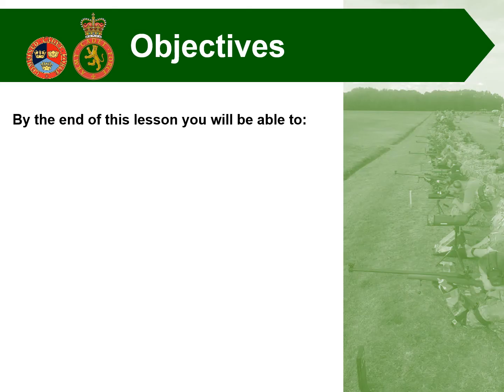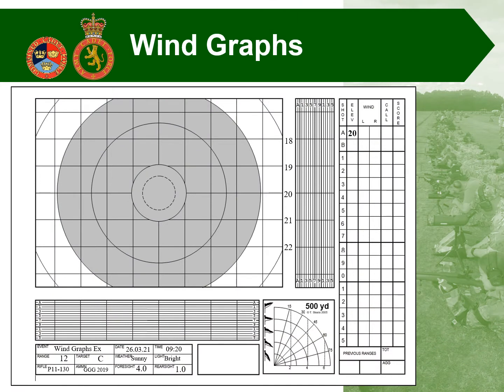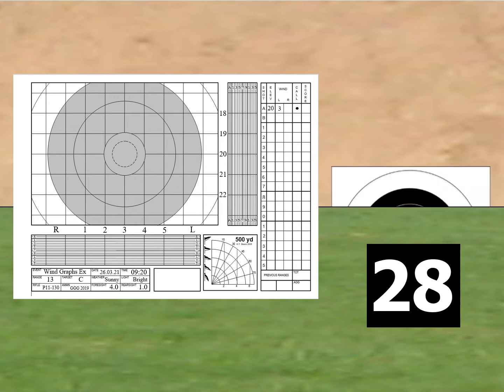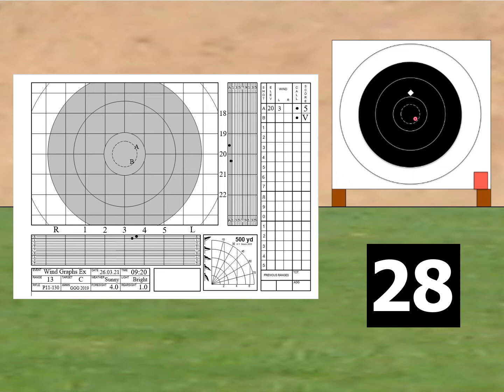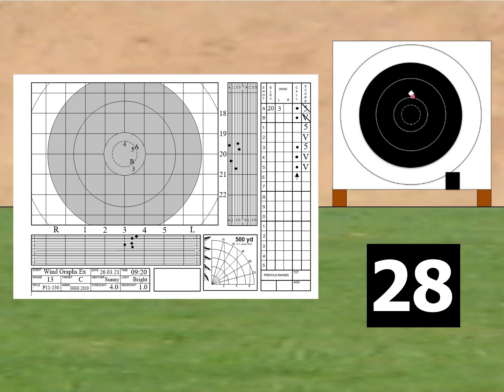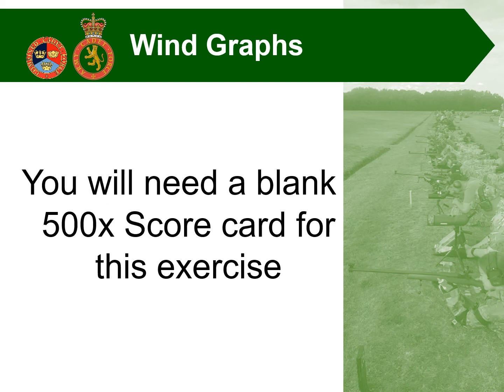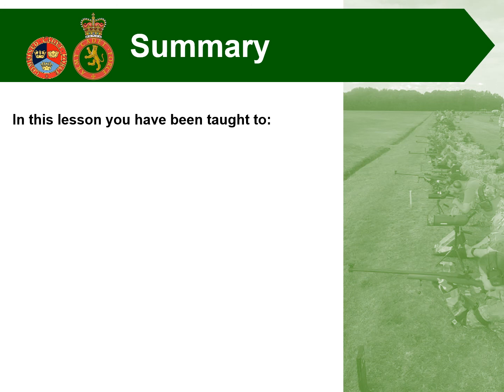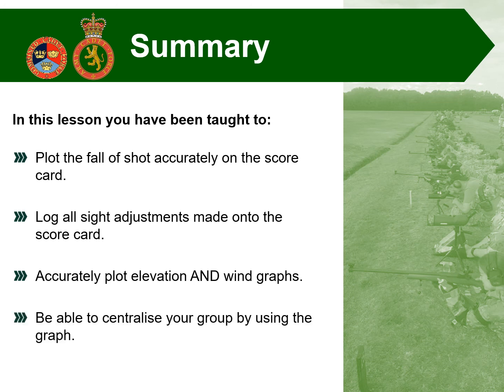Wind graphs - Target Rifle Score Book Lesson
The aim of this presentation is to teach new firers how to use their score book to correctly plot wind graphs, building on previously taught elevation graphs

Score cards used for this presentation where designed by Trevor Steele. Link to Trevor's website can be found